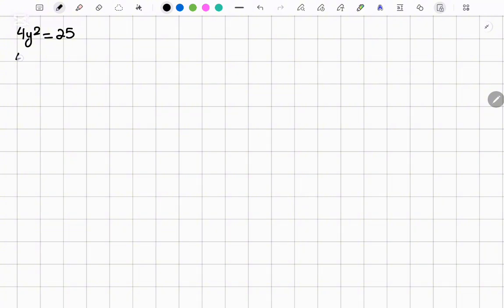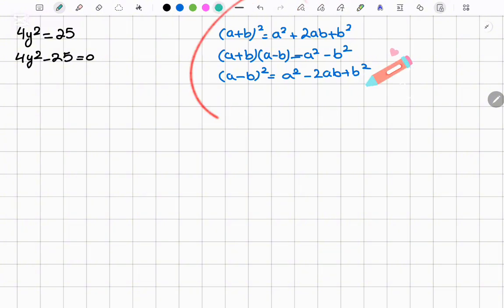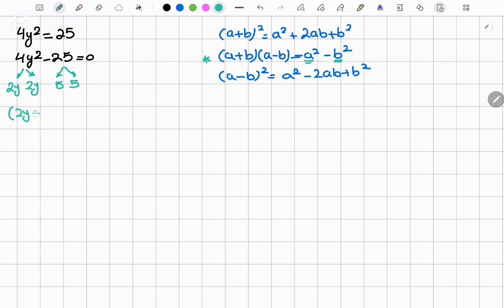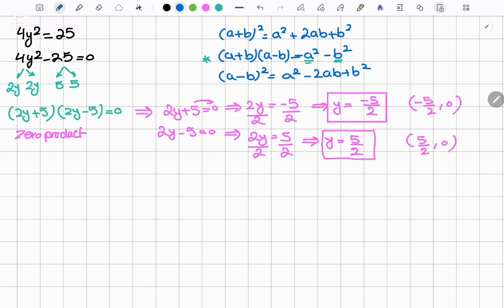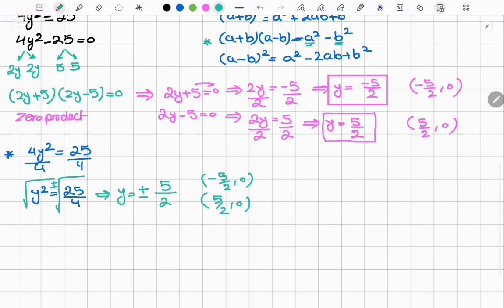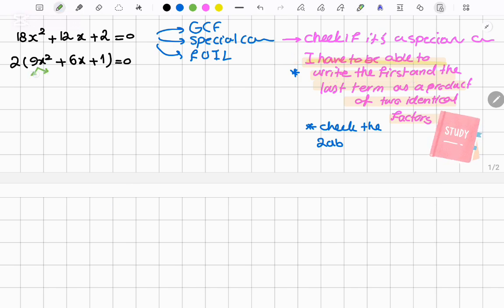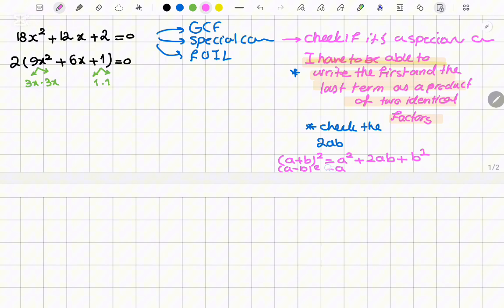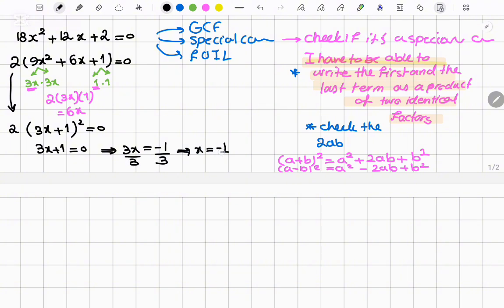Master Special Case Factoring FAST — No Tricks, Just Logic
Factoring quadratics DOESN’T have to be painful.
In this lesson I break down the three special cases every Algebra student must know — with clean steps, clear patterns, and zero memorization pressure.

We cover:
• (a + b)² pattern
• (a − b)² pattern
• Difference of squares (a + b)(a − b)
• How these patterns help you factor in seconds
• How to identify which case you’re dealing with
• My fast pattern-recognition trick

By the end of this lesson, you’ll recognize special cases instantly and factor them without hesitation.

EXAMPLES INCLUDED:
• Radicals inside special cases
• Sign tricks and common mistakes
• What to do when it’s NOT a special case

HOMEWORK (for students watching):
 1. Factor: x² + 10x + 25
 2. Factor: 9y² − 24y + 16
 3. Factor: 49 – a²
 4. Factor: m² – 20m + 100
 5. Factor: 4x² − 36

Your next recommended video (for flow and retention):
Add your link here